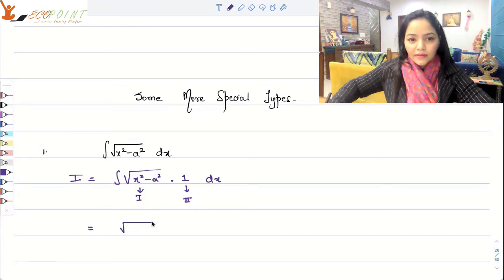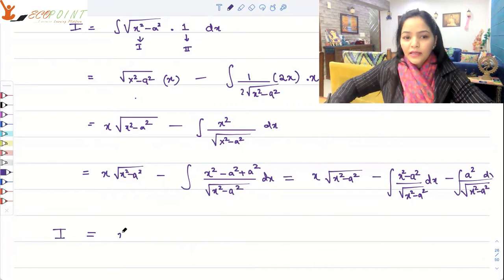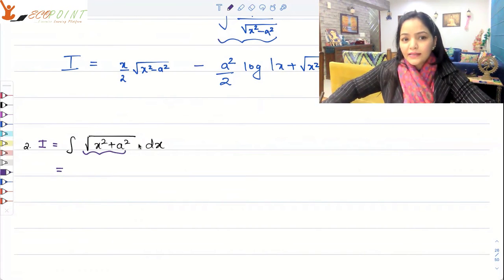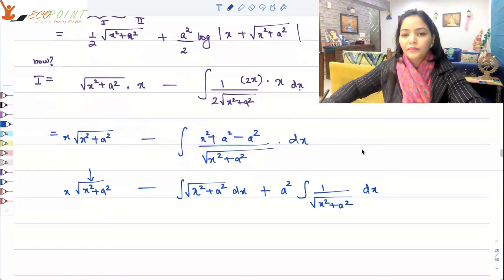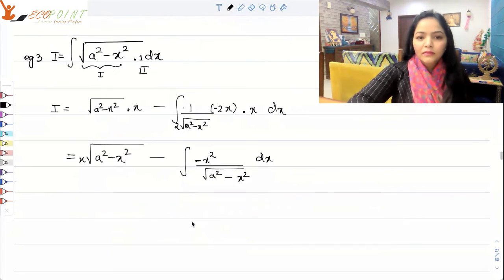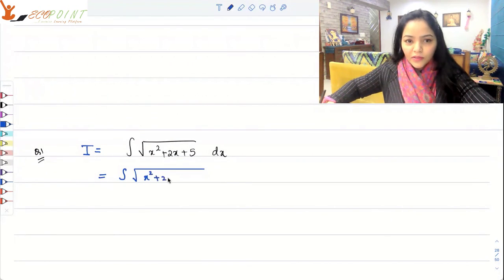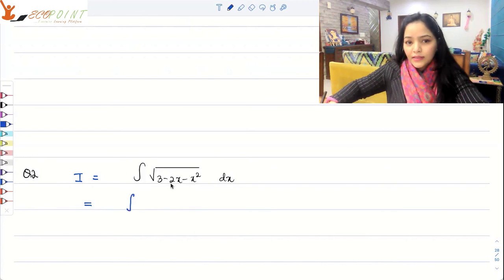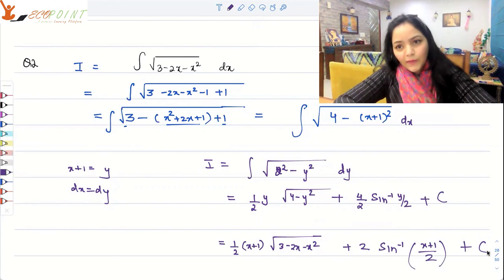I9 Some special cases using by parts